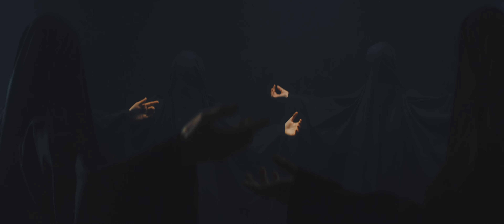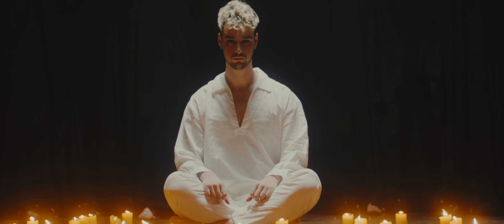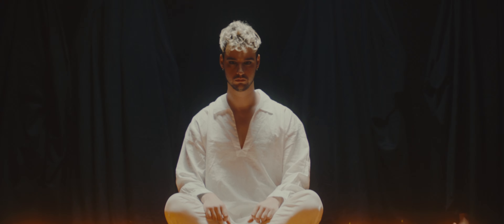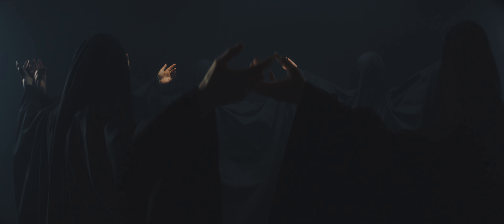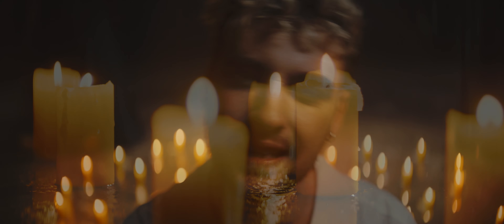IMPVLSE - omen (Official Music Video)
LIMITED OMEN SHIRT-PREORDER:
This is your only chance to get an exclusive "omen" shirt only available via pre-order until the 19 May! Be fast!

CREDITS:
Directors: Oana Konopka, Chris Güthlein & Jason Loth
Editing: Chirs Güthlein
Color Grading: Nicolas Jansky
First Assistant Director: Maximilian Bögelein
Director of Photography: Nicolas Jansky
Gaffer: Maximilian Pflügner
Lighting Technician: Alexander Kraus
Make-Up Artist: Daniela Le
Choreographer: Marvin Lionel Ogolla
Set-Photographer: Sophia Weigand
Catering: Clara Siregar & Marcel Desch
Location Manager: David Häußer
Costume Design: Oana Konopka & Pia Kohlmann

STARRING:
The "Creature": Chrissy Zalud
The "Subject": Christian Marsch
The Cultists: Pia Kohlmann, Luise Kist, Luzie Grillenberger, Tom Löhnert & Julia Helldörfer

Music written by Jason Loth & Christian Marsch
Music produced by Jason Loth & Maximilian Bögelein of Downforce Recordings
Music recorded at Downforce Recordings
Mixed and mastered by Christof Kempe
Additional vocals by Sebastian Mathilakathu, Clara Siregar & Oana Konopka

Special thanks to: Asker Didover, Daria Krasnykh, Andreas Märker, Helen Meier

LYRICS:

The hours turn into days
Fill every silence
Go f*ing tell me
I’m wasting myself away
Spoil every moment
No standing still
Can't outrun your omen

I’m not alone here
You speak from within
I can't finish a thought
before the next one begins

Hey hey
I will never get to slow you down
I’m hypnotized, criticized
To the point of burning out
A self-told prophecy
Self-made catastrophe
Over and over the patterns seem to repeat

Come witness the end of me

You are my oracle, oracle
You dictate what I become
This is your ritual, ritual
No matter what I give
You reach for more
There is no escape
Forever lost in your ways
Oracle, oracle
No standing still

Can't f*ing outrun your omen
Call my f*ing name
Self-told prophecy
Self-made catastrophe
Over and over repeat and repeat